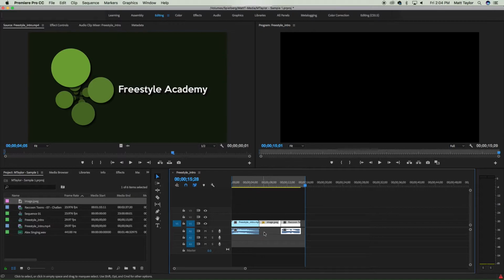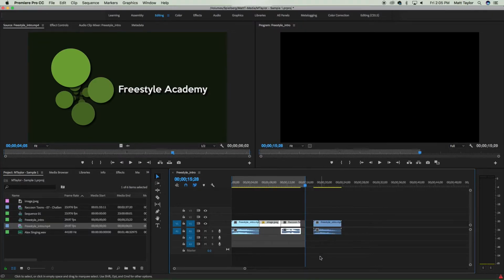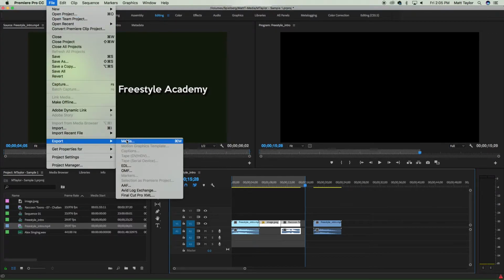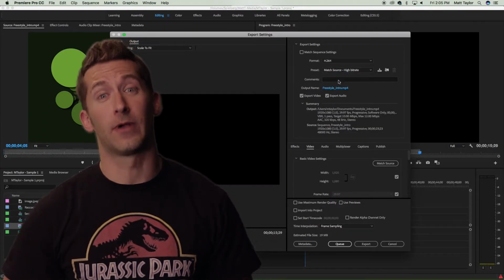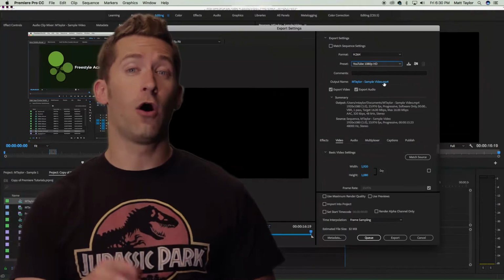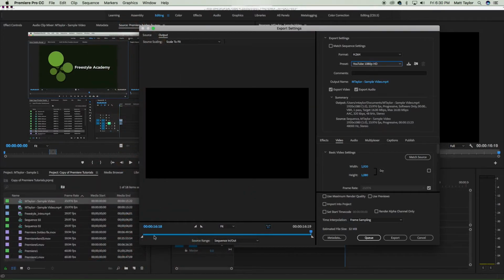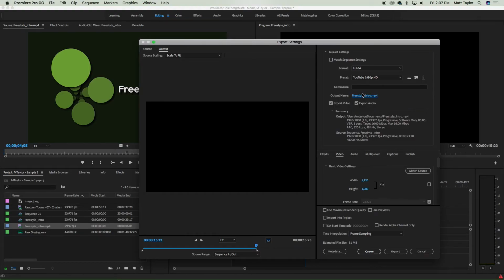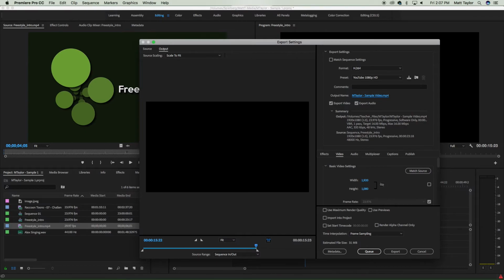Film Freestyle Lesson - Premiere Lesson 05 - Exporting a Video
How to export a video for Freestyle classes in Adobe Premiere.